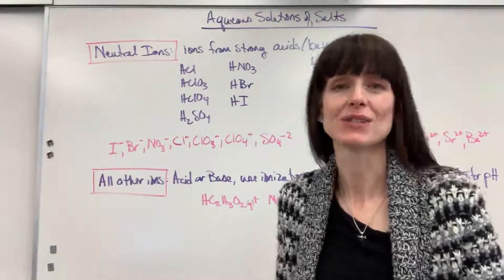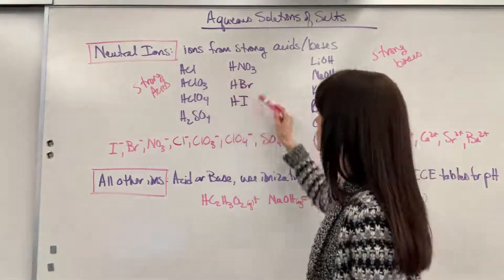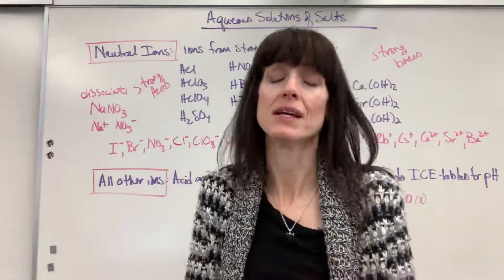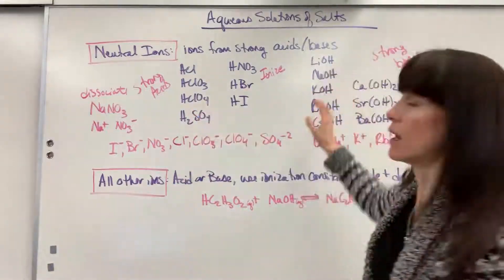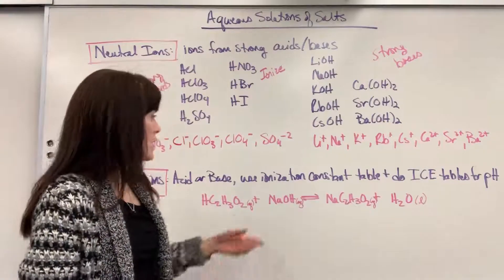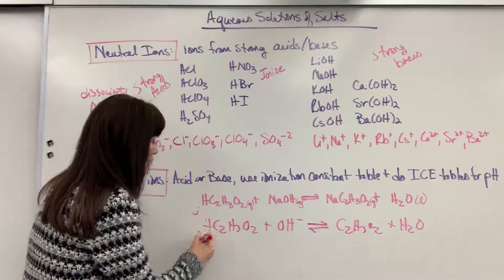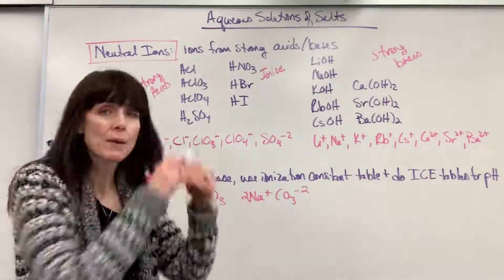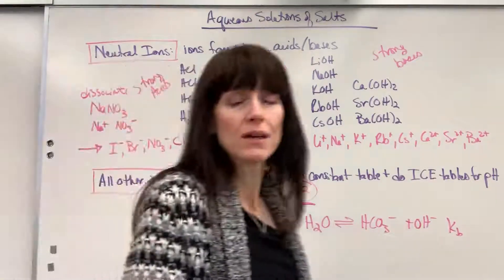Aqueous solutions of salts pH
Determine the impact on pH of ionic salts in an aqueous solution.